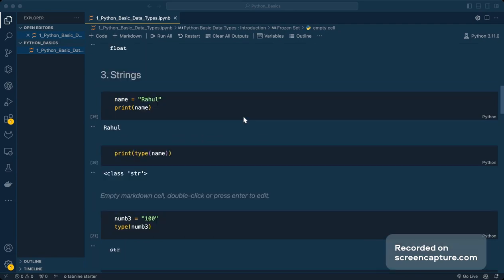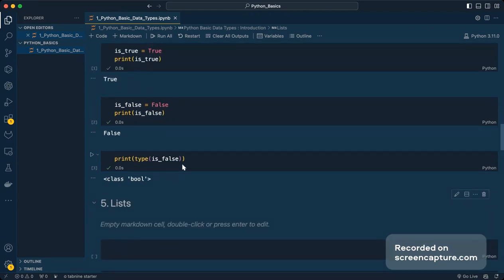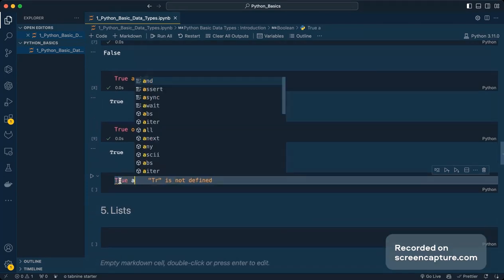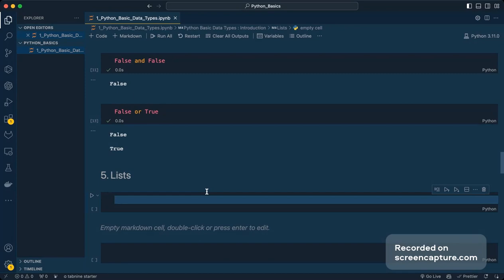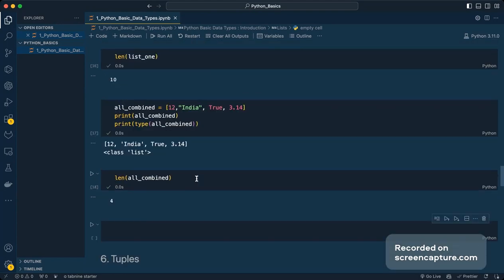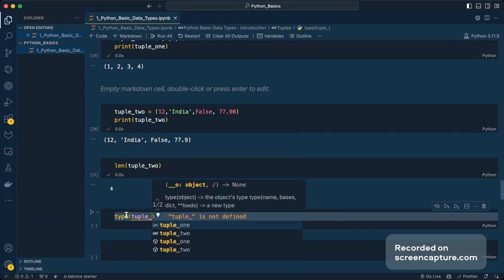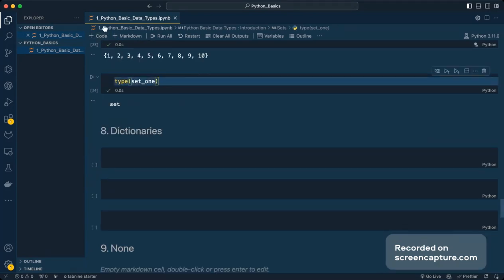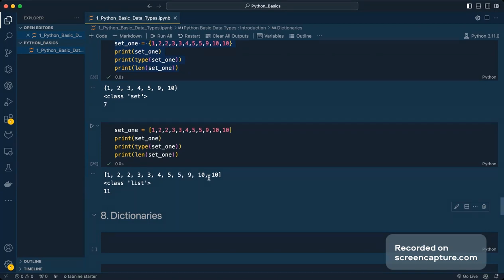Python Basics - Datatypes - Boolean, List, Tuples, Sets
In this beginner-friendly tutorial, we'll dive into the fundamental building blocks of Python.

🔍 What You'll Learn:
Basic introduction to following four data types :
Boolean
List
Tuple
Sets

🚀 Why Python?
Python is not just a programming language; it's a versatile tool that powers everything from web development to Artificial Intelligence. Understanding these core concepts of Python lays a solid foundation for your AI Learning journey.

Whether you're a complete beginner or brushing up on your Python skills, this tutorial is designed for you. No prior programming experience is required—just bring your curiosity and enthusiasm to learn!
Also if you are interested to learn AI related technologies, that journey begins with Python.

Let's code together and unlock the possibilities with Python and AI.